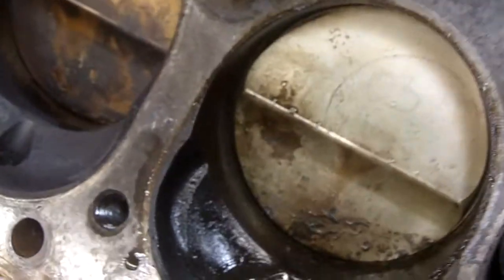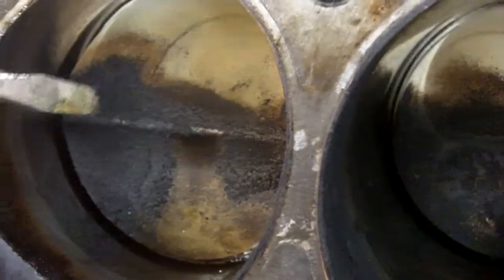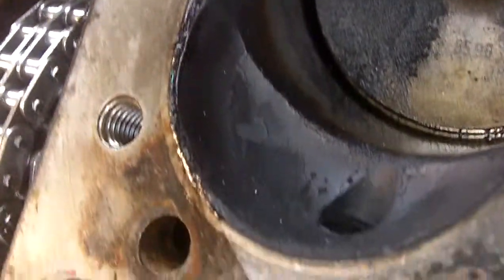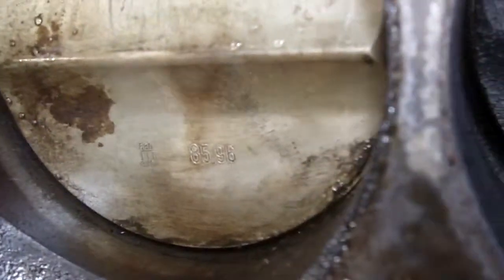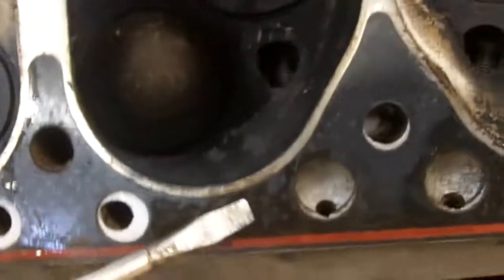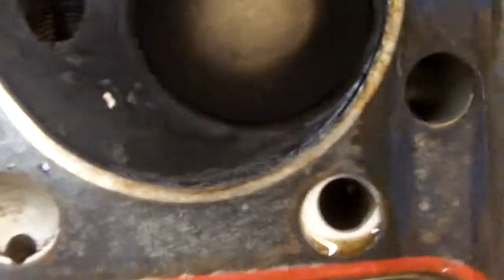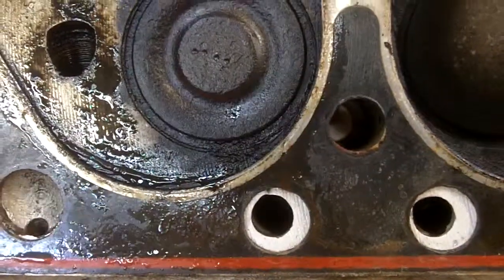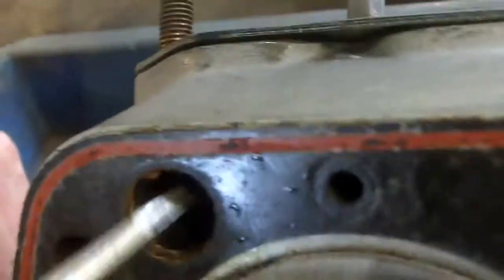300SL Roadster cylinder head removed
The 300SL cylinder head is removed and reveals that the head gasket was leaking on 5 of the 6 cylinders.  Once the head is disassembled and cleaned we will determine the cause of the leakage.